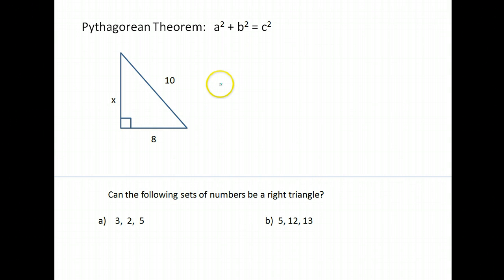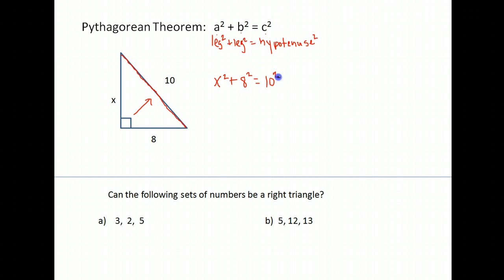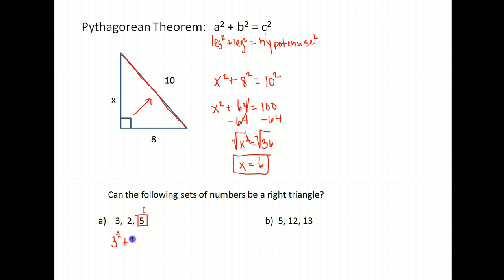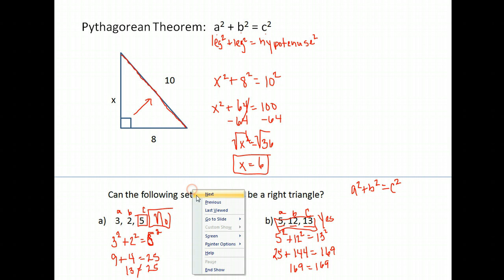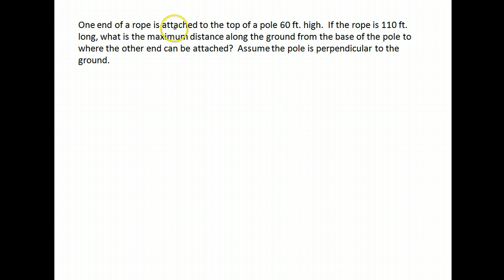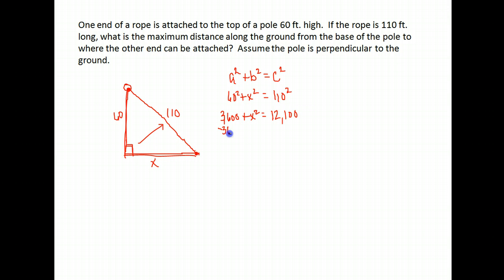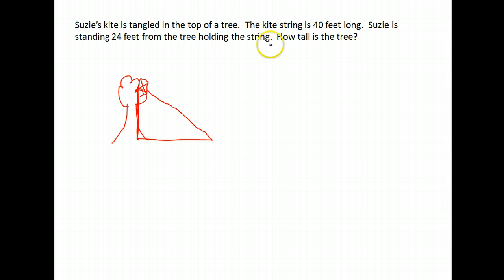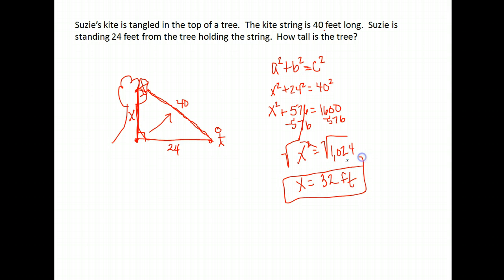Trig U1A2 -- Pythagorean Theorem